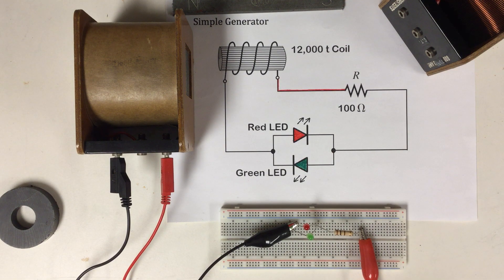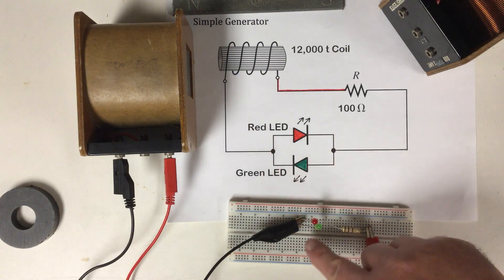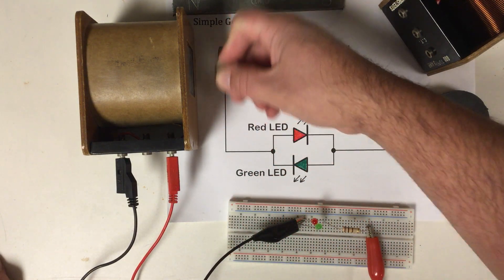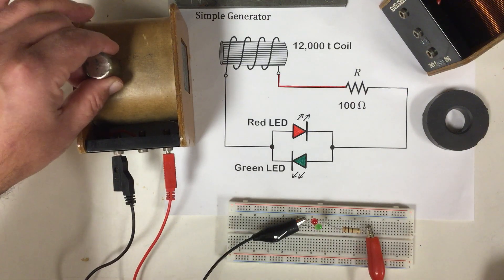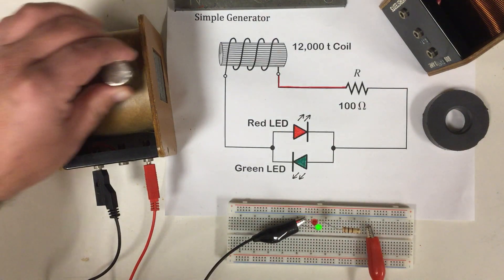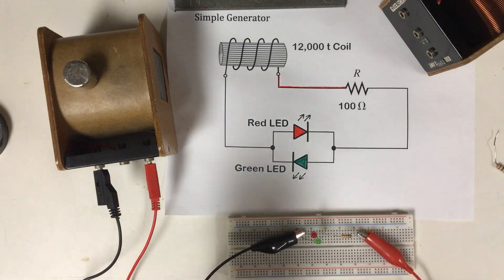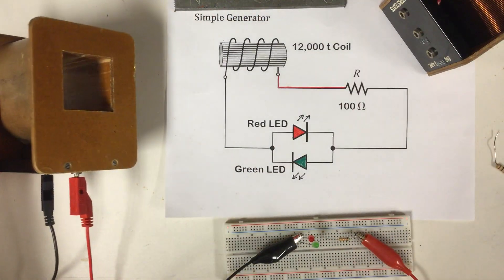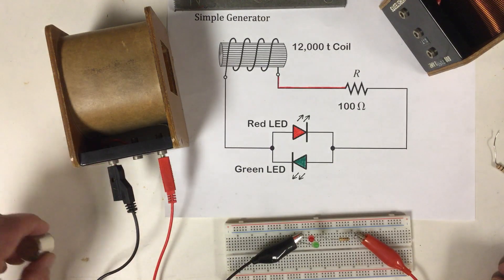Faraday's Law of Induction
A simple generator to demonstrate Faradays Law of induction. Where anytime there is a relative motion between a magnetic field and a current carrying conductor, a voltage will be produced.